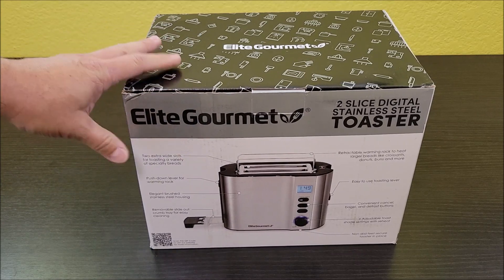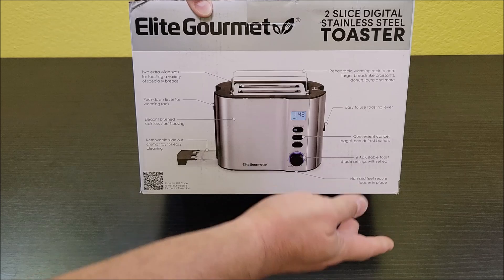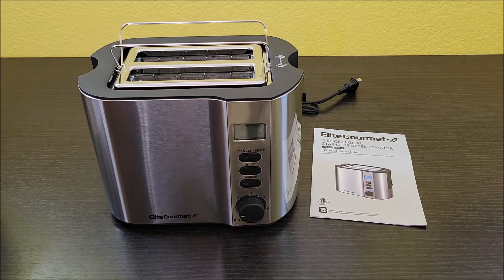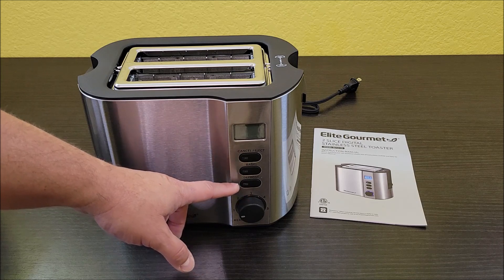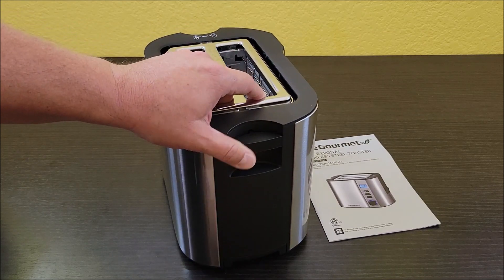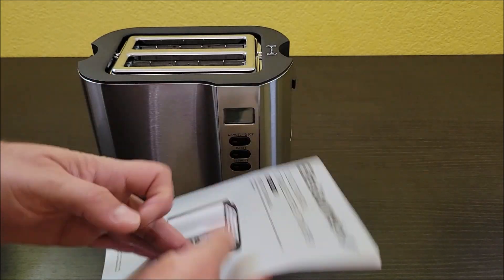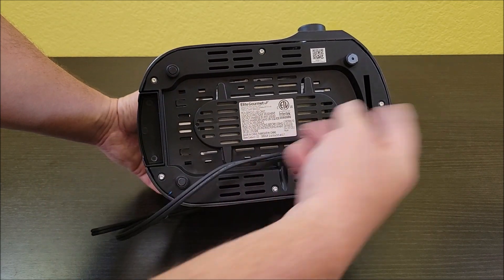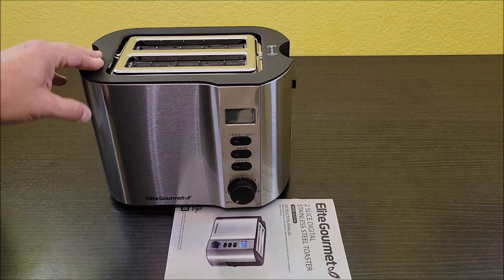What You Should Know - Elite Gourmet Extra Wide Toaster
The toaster works great and I haven't burned anything yet.